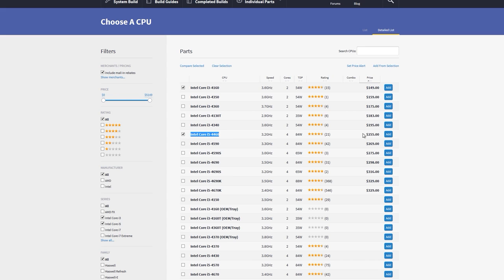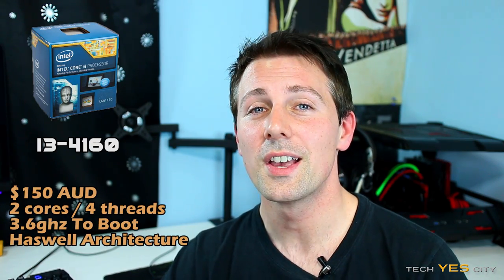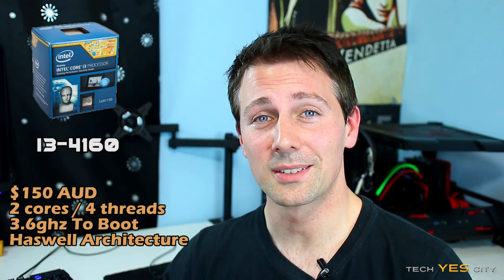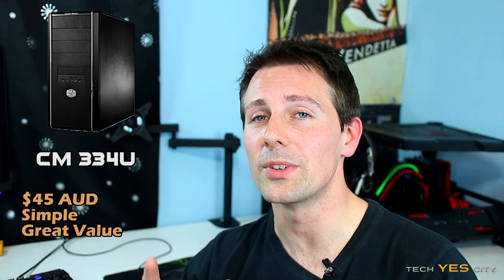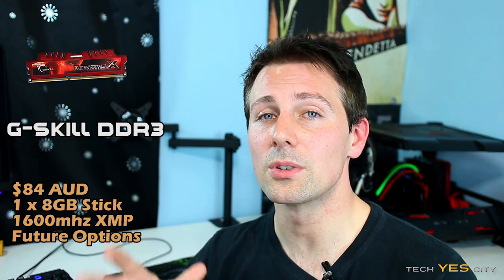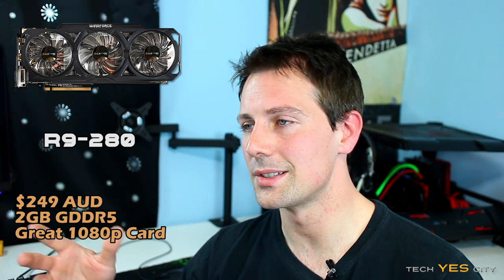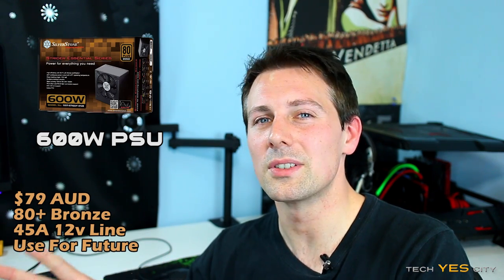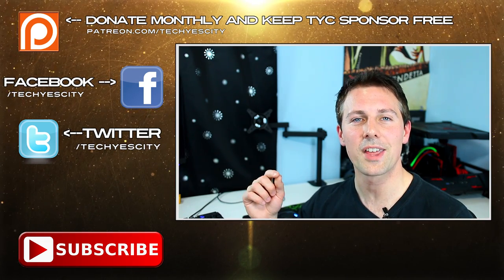Build a $750 AUD (Australian) Gaming PC - April 2015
I was getting asked a lot about $900-1000 AUD for a gaming PC, though when I looked for a balanced rig, sweetspots were generally coming up around $750 and $1200, so I figured I will mention this build and next time around build a 4690k / GTX 970 in a $1200 build.

Below is the PC Part picker link